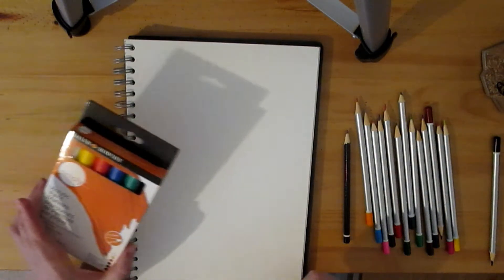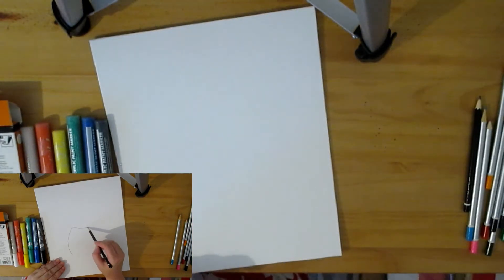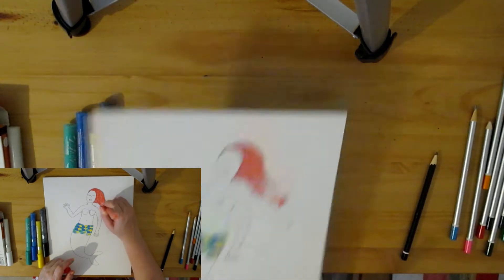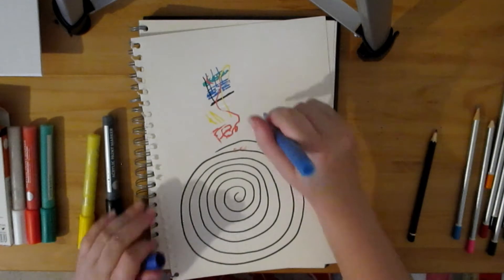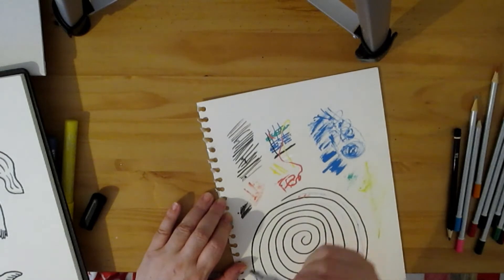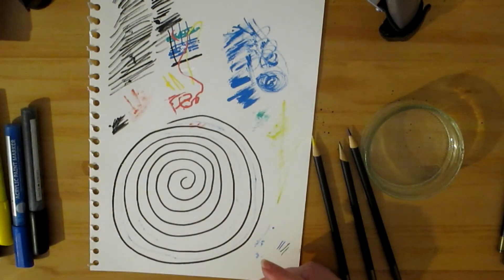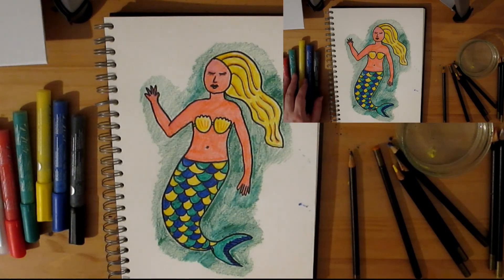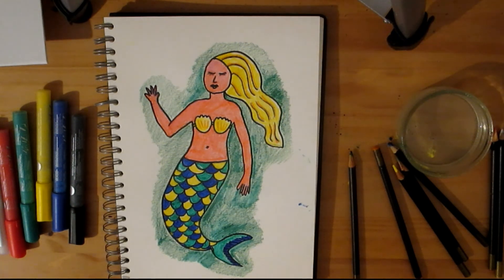Testing Budget Acrylic Markers from Poundland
In this video, join me as I put the budget-friendly Acrylic Markers from Poundland to the test. It was my first time experimenting with Acrylic Markers, specifically the ones manufactured by Daler Rowney. While I did manage to get them working initially, unfortunately, I encountered a mishap when attempting to use them on canvas board, resulting in their breakage. Despite this setback, I improvised by utilizing the remaining unbroken marker and complementing it with water-soluble coloring pencils to achieve the desired colors. Lessons learned, next time I'll strive for better results when testing art supplies. Come along on this artistic journey and learn from my experiences!